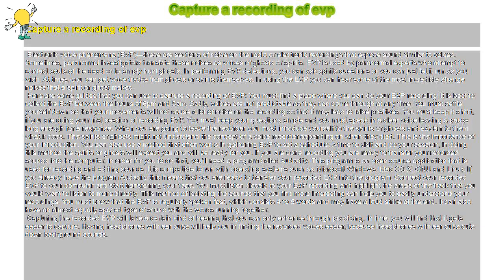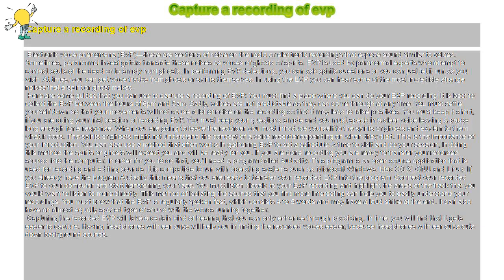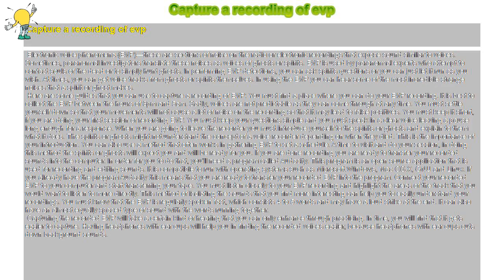How to : Capture a recording of evp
Capture a recording of evp

 Electronic voice phenomena (EVP)—these are sections of noise on the radio or electronic recordings that expose sound similar to voices. Sometimes, paranormal investigators translate these noises as voices of ghosts or spirits. EVP is used by paranormal experts who attempt to contact souls of the dead or to simply hunt ghosts. In performing EVP detections, you can ask spirits questions or you can just let it run as you wish. At times, you can get voice tracks from ghosts or spirits themselves. In using the EVP you can hear some of the most incredible strange noises that a spirit or ghost makes.

 Here are some guides that you can use to capture a recording of EVP: You must find a place where you can do your EVP recording. It is best to collect the EVP between the hours of 6pm and 5am. Sadly, voices are not predictable as they can come through at any time. You must settle yourself down so that your movements will not cause a lot of noise on the recording so that it may lead to false positives. You must keep it short, if you are doing your first session of recording EVP. You must keep your questions simple and you must speak in a clear voice leaving a pause long enough for a response. When you are going to leave the recorder you must introduce yourself to the spirits or ghosts and explain to them what it does. The spirits or ghosts might not understand the concept of a voice recorder depending on when they died. This is the importance of your introduction. You can also use a method that often works in gathering EVP to set a schedule. A time to visit and do your session, in doing this method the spirits or ghosts will expect you and will be ready for you. If you are done recording you are ready to transfer your recorded sounds into the computer. In order for you to do that, you’ll need a program called Audacity. This program is an open source application that is used for recording and editing sounds. It is compatible to run with operating systems such as Microsoft Windows, Mac OS X, GNU and Linux. If you already have the program Audacity this means that you are ready to transfer your recorded EVP into the program. Connect your recorded EVP to your computer and start transferring your tape. You must listen closely to your EVP recording and highlight the areas of the track that you would want to listen to more directly. This method of isolating the sounds that you find more interesting can help you to easily understand your recordings. You must know that the EVP is regularly spoken fast, which consists 4 to 5 words and may have a loud strike at the end. It can also have an almost equally spaced type of sound with the words running together.

 Capturing the recorded EVP will take a certain kind of hearing that you can only enhance through practicing. In time, you will find that it gets easier to capture. Having headphones with ear cups will help you in finding the recorded voices easier, because headphones with ear cups cuts down background sounds.